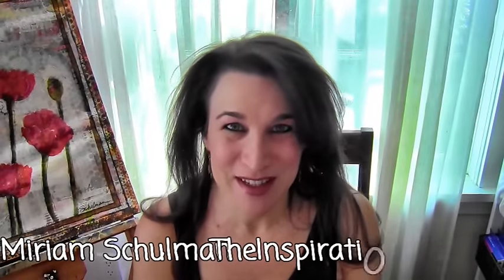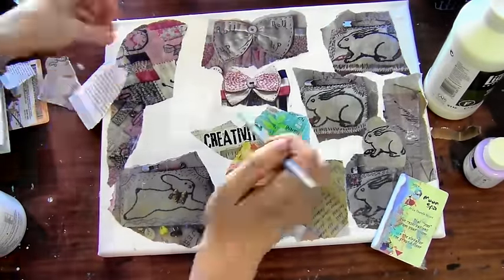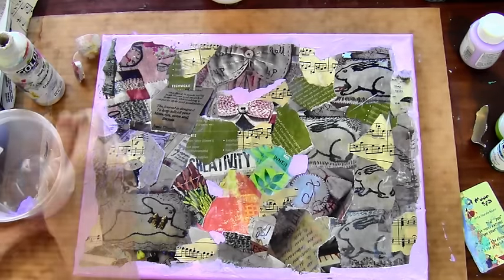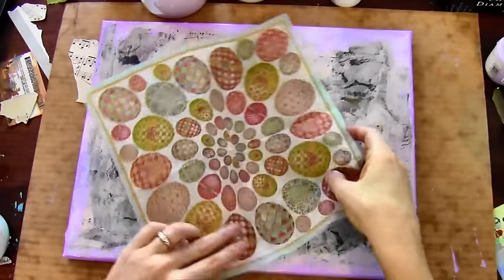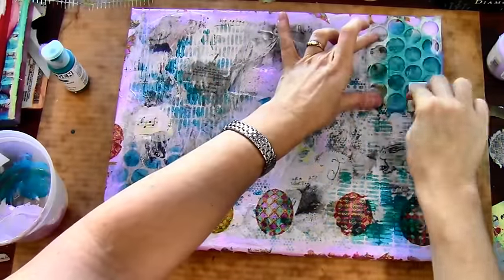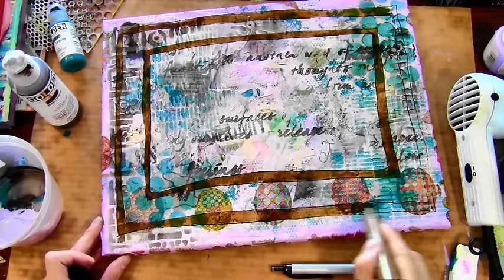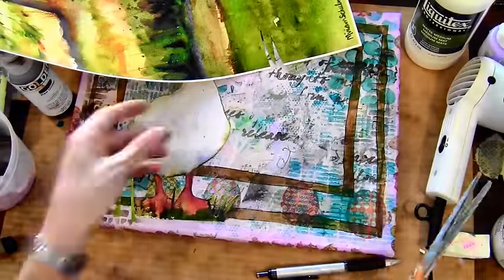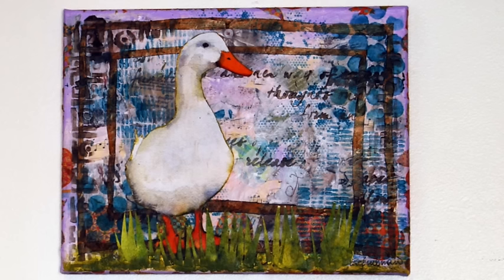mixed media turorial - imperial duck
In this video, mixed media artist Miriam Schulman demonstrates you how she creates a mixed media duck.

Miriam Schulman
watercolor and mixed media artist

🎉FREE GOODIES!🎉

Don't forget to check out the Inspiration Place goodie bag. Go pick up your party favor over Whether you're a passionista or a passion professional, I've got something just for you.